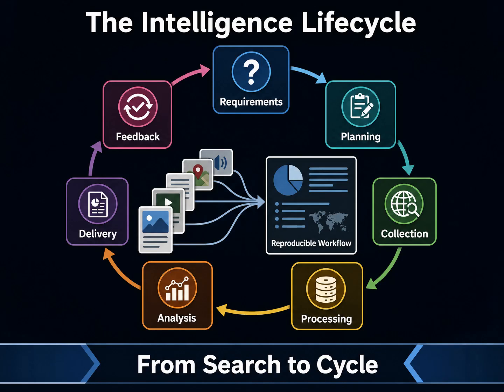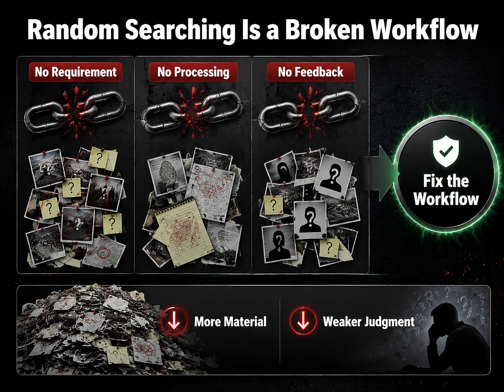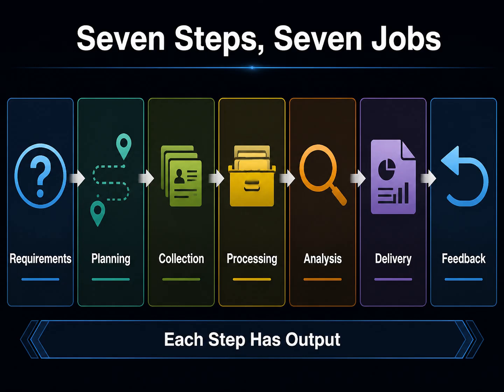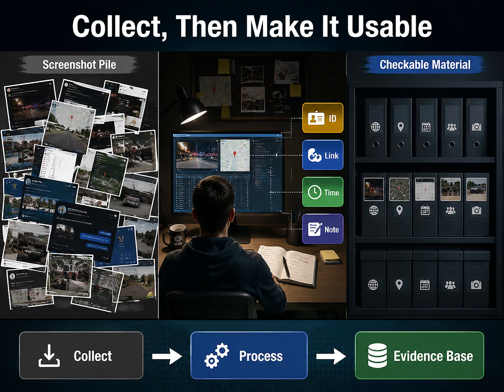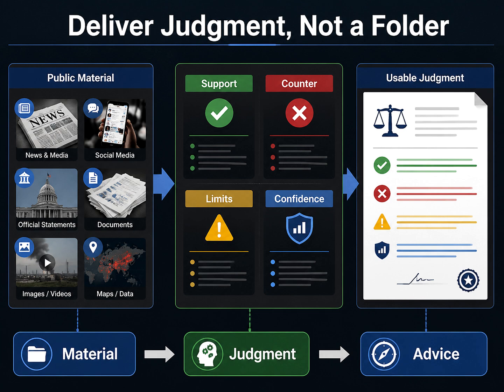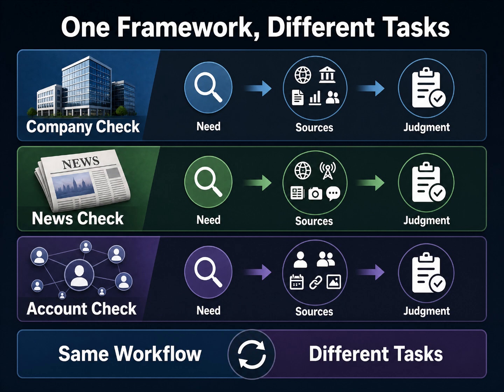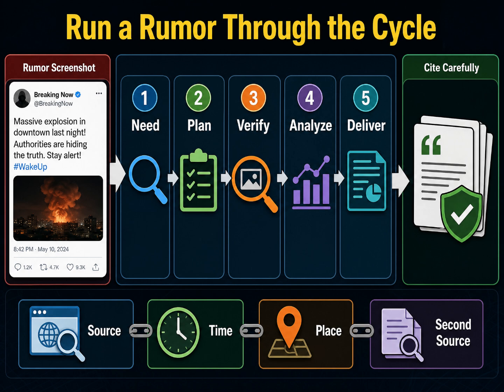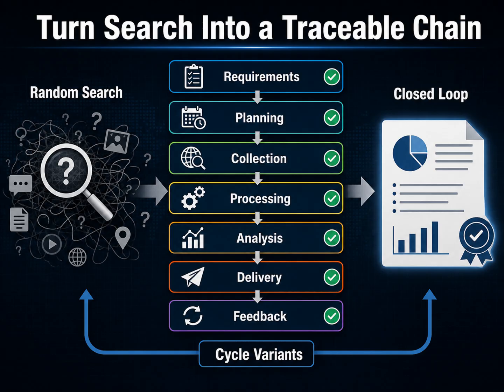Lesson 8 The Intelligence Lifecycle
Lesson 8 continues Stage Two: intelligence thinking and requirement management.
This lesson explains the intelligence cycle as a practical workflow for OSINT. Beginners often do not fail because they cannot search. They fail because the process is unclear: the requirement is vague, collection becomes scattered, evidence is not recorded properly, and the final answer does not match the real question.
The intelligence cycle gives you a reviewable path: requirements and planning, collection, processing, analysis, delivery, and feedback.
This lesson covers:
Why OSINT should not start with searching
How the intelligence cycle differs from casual searching
What to ask during requirements and planning
How to keep collection focused
Why processing means organizing sources, time, screenshots, and evidence
How analysis turns material into judgment
Why delivery must include conclusion, evidence, confidence, and limits
Why feedback is the entry point for the next round
How to apply the cycle to news verification, company checks, and location verification
Lesson output: an OSINT investigation cycle checklist
For example, when verifying a viral scene photo, reverse image search is useful, but it is not the whole workflow. First ask what the photo claims. Then decide whether you are checking location, time, or event. Collect the original image, timestamps, similar images, map clues, and independent sources. Then write what can be confirmed, what cannot, and what still needs evidence.
OSINT beginners
People doing public information investigation, news verification, and company risk checks
Learners who collect many sources but struggle to deliver conclusions
Anyone who wants a repeatable investigation workflow
Analysts who need reviewable source and evidence records
Core Message
A workflow is not bureaucracy.
It prevents vague questions, missing sources, and overconfident conclusions.
Good OSINT work leaves outputs at every step, so the investigation can be reviewed and corrected.